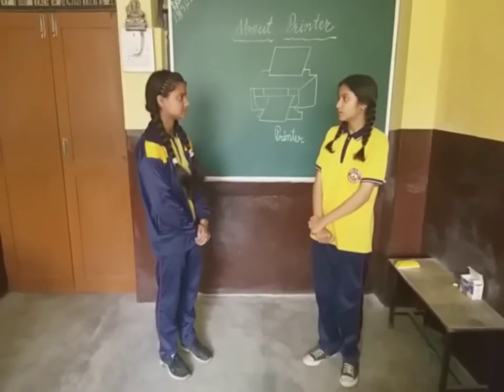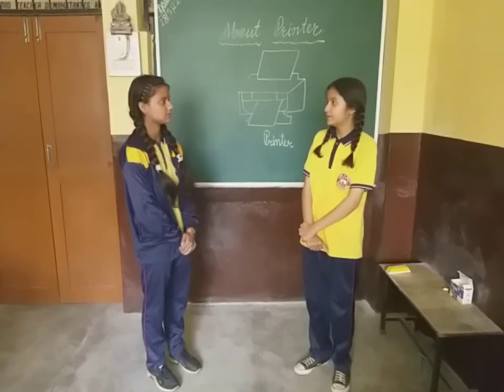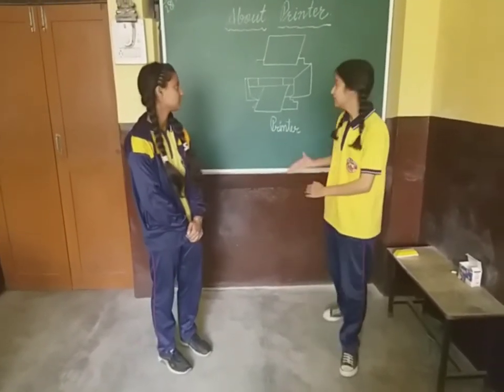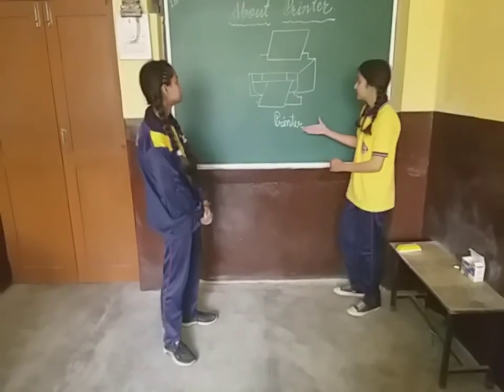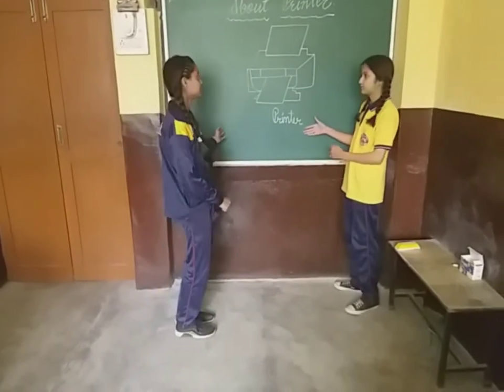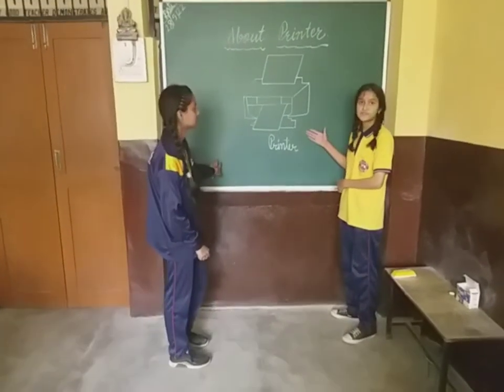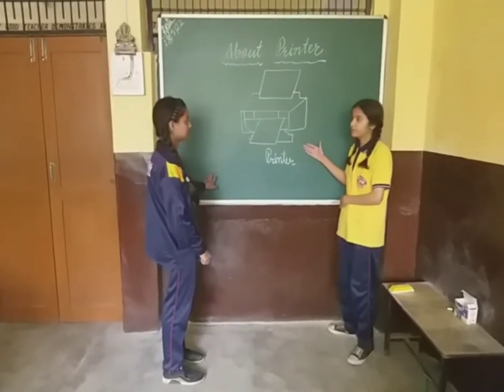10th class activity discussion about topic printer